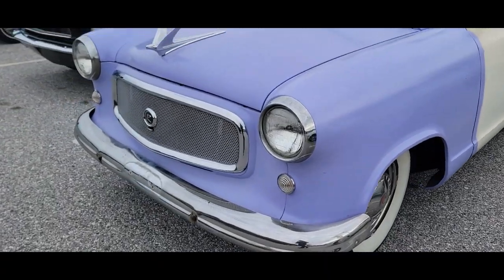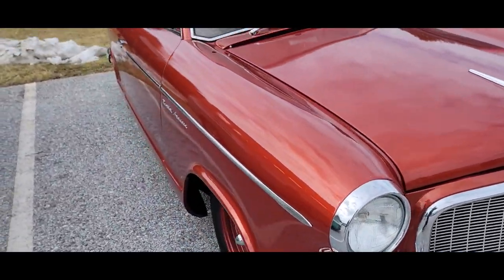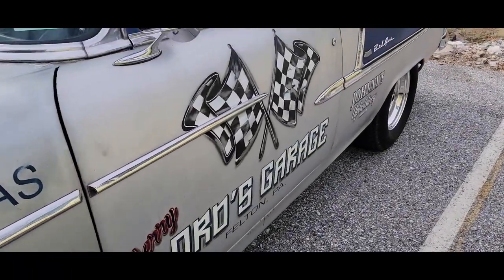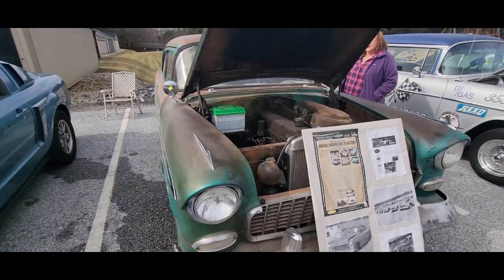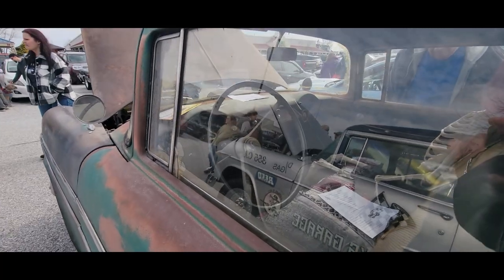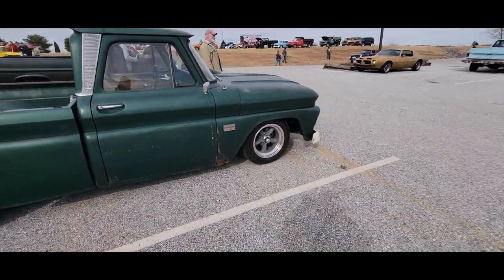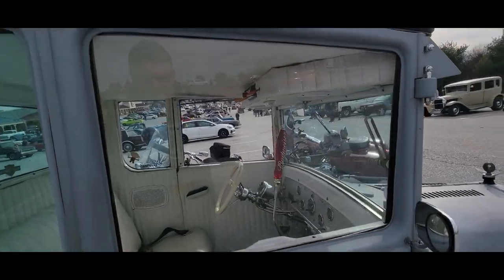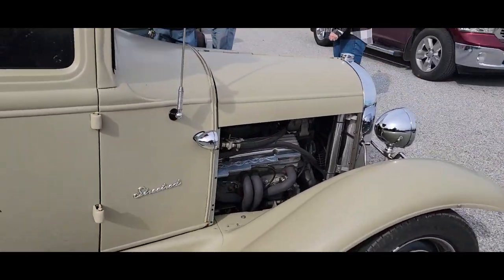Winter Beater Car Show - Sick but better now.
Great turnout at the Winter Beater Show in Shrewsbury PA . We were Sick for a few weeks but better now.

Well you found the Channel. Your going to find videos about my 1955 Chevy , my 1955 Chevy Gasser ,my 1954 Chevy Belair and my 1949 Chevy 3100 . We go to alot of car shows , also drag racing videos and DIY garage projects . I hope you stick around and enjoy the video.